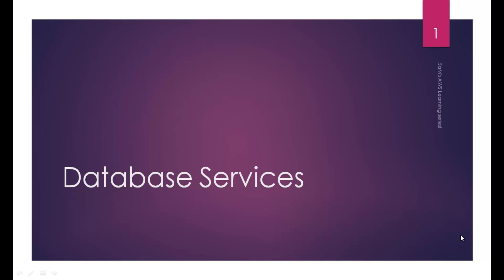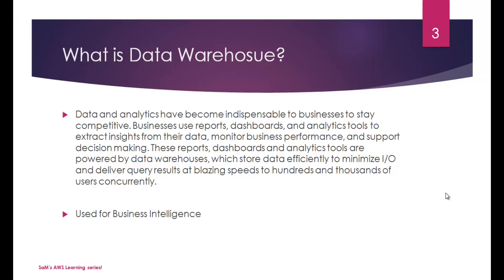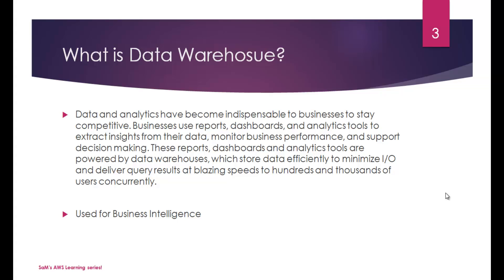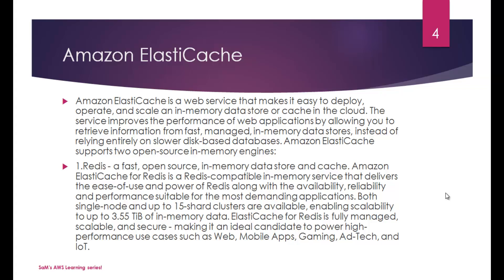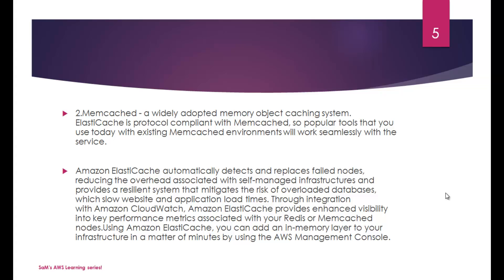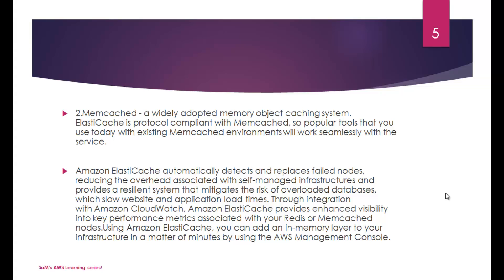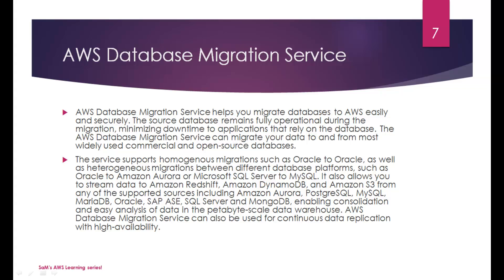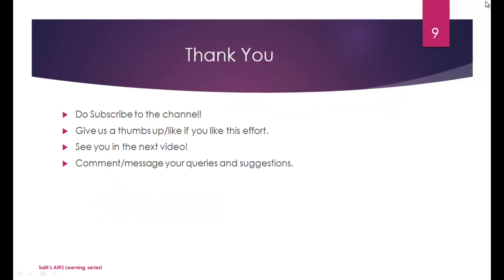AWS tutorial-Part59:AWS Cloud Database Products-2nd Intro Session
59th video of AWS tutorial series by SaMtheCloudGuy.